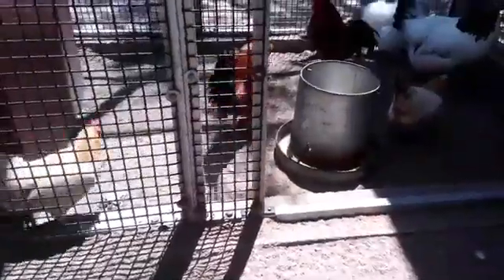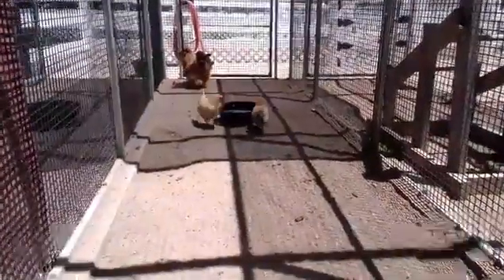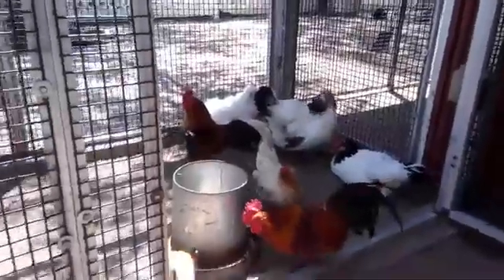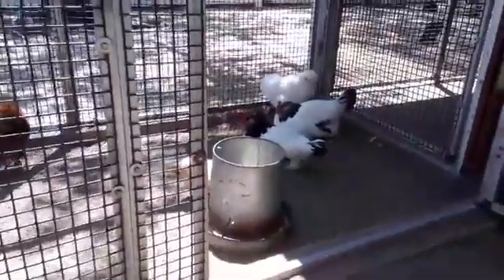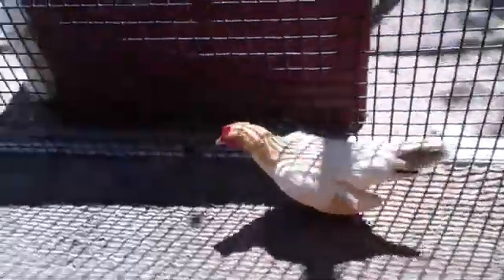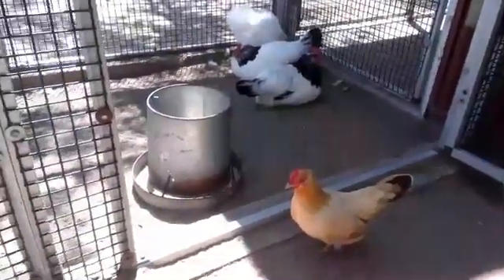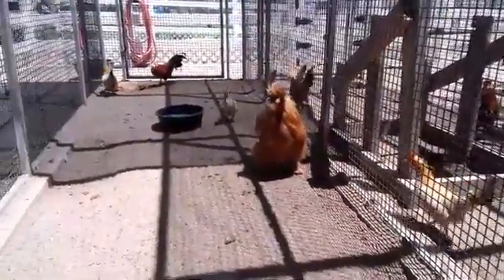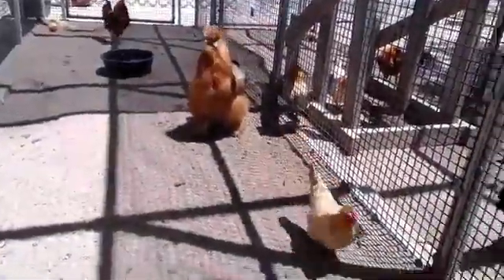SCZ LIVE | Chickens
May 18, 2020 | Introducing the chickens at SCZ

Tune into SCZ LIVE videos on Facebook every weekday at 2 p.m., where we chat with animal care experts at Sedgwick County Zoo and give you exclusive behind-the-scenes extras with animals at the Zoo.